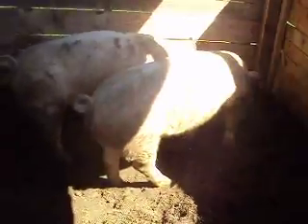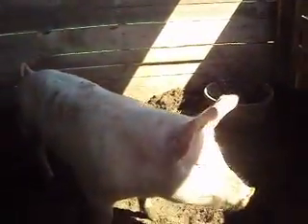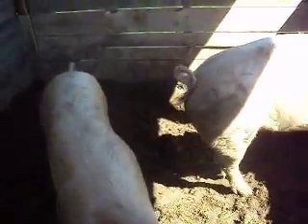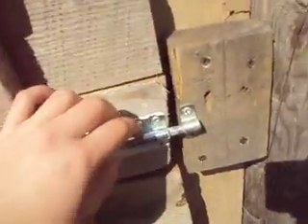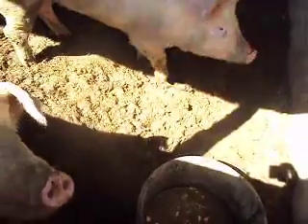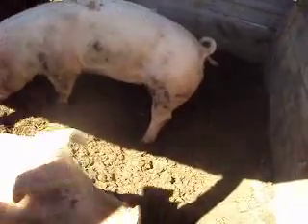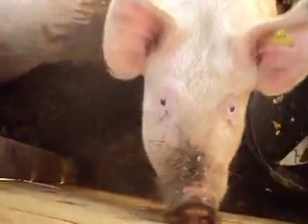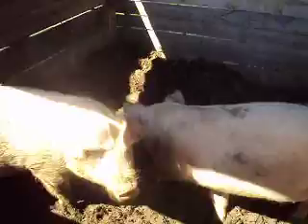Pigs new pen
We moved the pigs from the goats shed that had a concrete floor to the other shed that has a dirt floor. This way they can keep themselves occupied with digging for grubs and I don't have to worry about them ruining the shed walls. They get fed 4 times a day. The days I don't work they usually get fed more. This helps reduce wasted food.